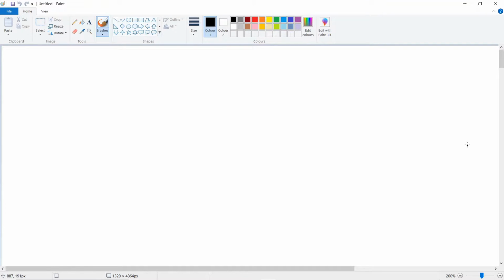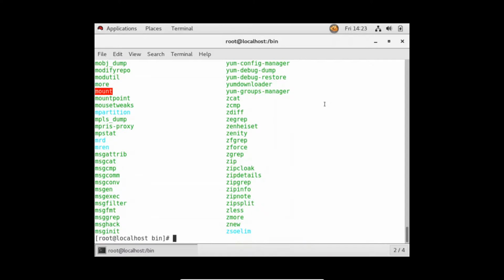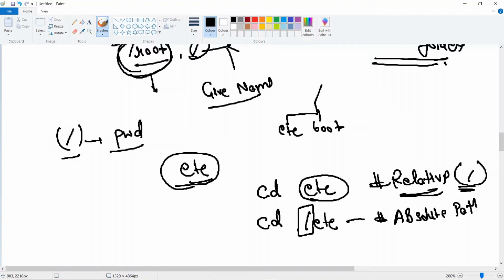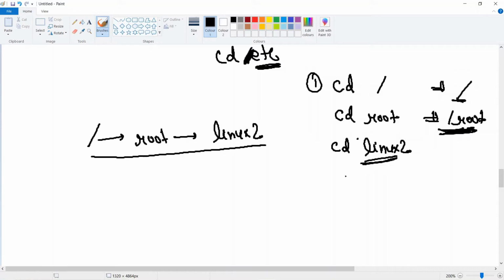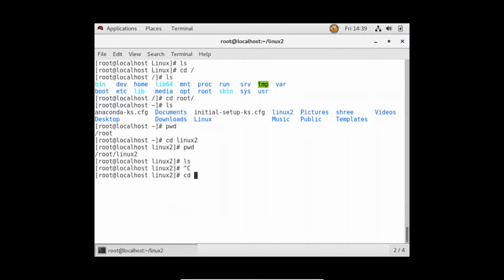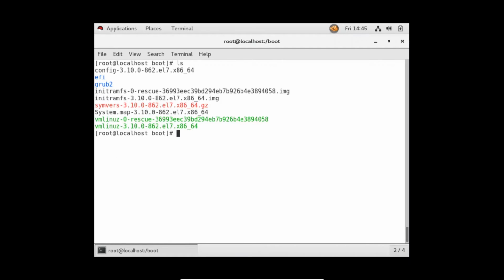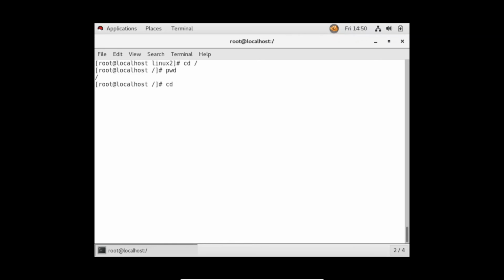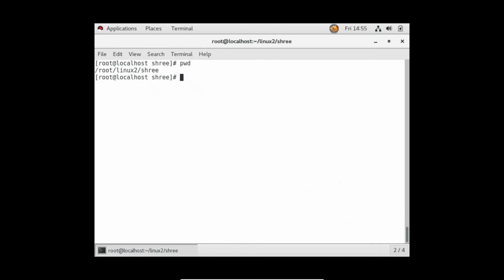Linux Command Line Tutorial For Beginners 5 - cd command in Linux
In this video we discussed the ABSOLUTE & RELATIVE path in detail with real use case example along with cd command.

Agenda of Video-:
1. cd command is used to Change the shell working directory. Navigating from one directory to another is done with the command cd taken over the directory name. Change the current directory.
2. With no arguments "cd" changes to the users home directory.
3. How to use the cd command, by The Linux .
4. cd command in Linux/Unix | change directory.
5. cd options in linux like (cd .., cd~/, cd .) etc
6. Absolute PATH in detail
7. Relative PATH in detail